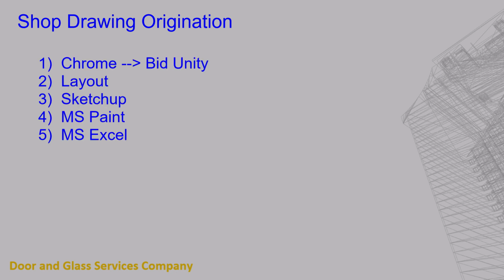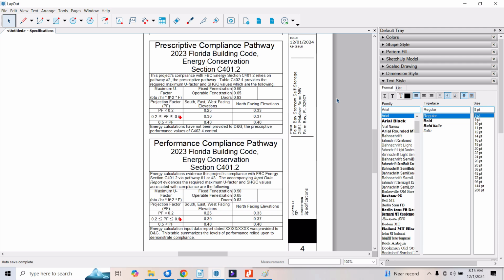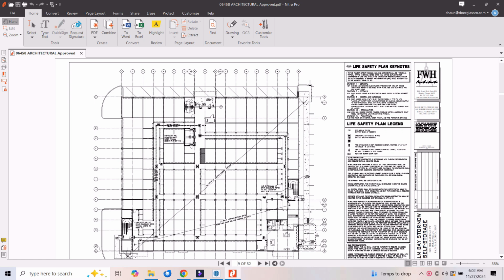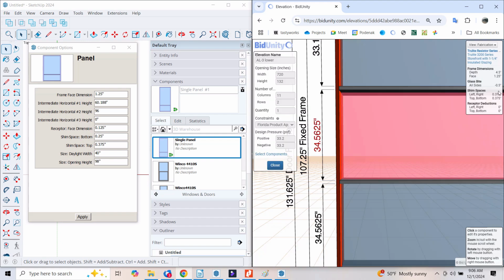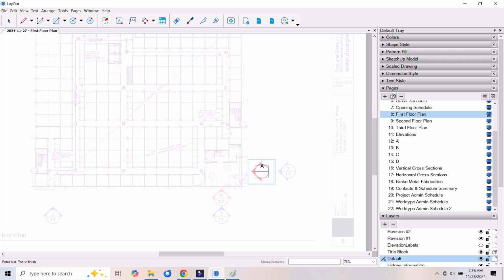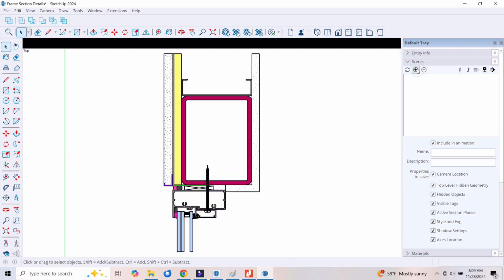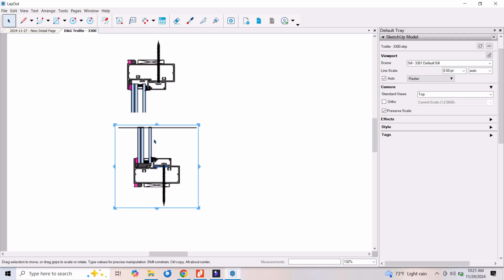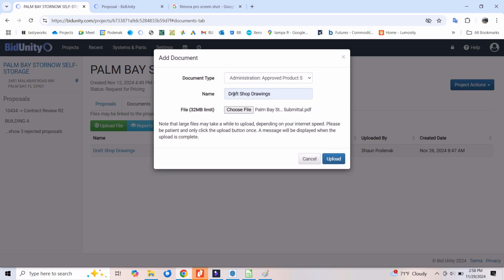02 Contract Review: Shop Drawing Process & Content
This video explains the shop drawing process.

Video Chapters:
00:00 – Introduction
03:09 – Drawing Setup
10:56 – Cover Page
11:05 – Layout - Autotext
12:48 – Cover Page
13:00 – Comments & Symbols Page
14:20 – Title Block Issue Date Revision Date
15:00 – General Information Page
15:23 – Specifications Page
18:33 – Door Schedule Page
26:54 – Glass Schedule Page
32:00 – Opening Schedule Page
34:43 – Adding Floor Plans
43:22 – Adding Elevations via Bid Unity
50:47 – Adding Elevations via Sketchup
1:12:08 – Adding Details
1:36:13 – Organizing Sketchup & Layout Information
1:53:38 – Adding Section Markers to Elevations
2:00:14 – Updating the Drawing Index
2:00:30 – Export Drawings
2:02:00 – Share Drawings